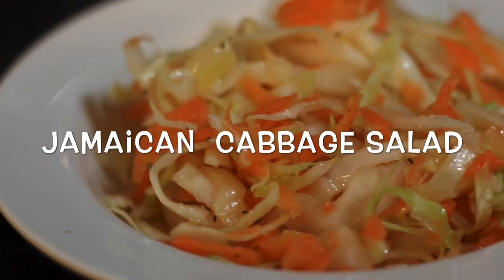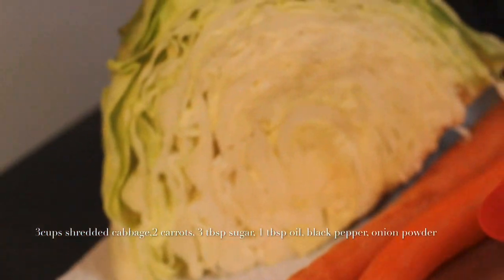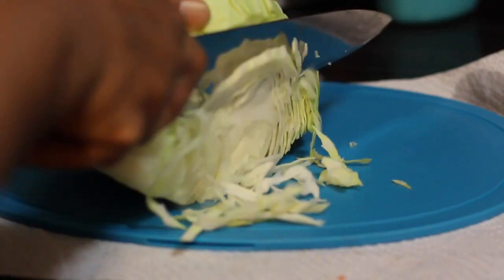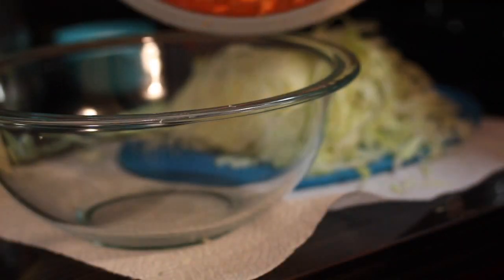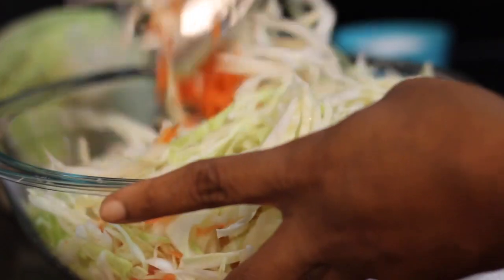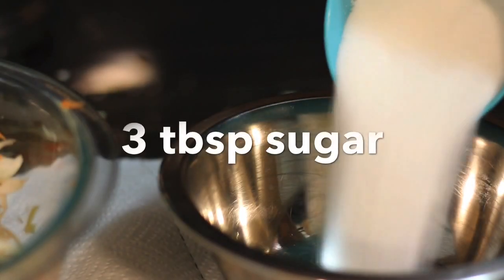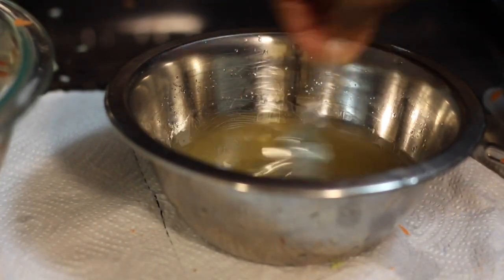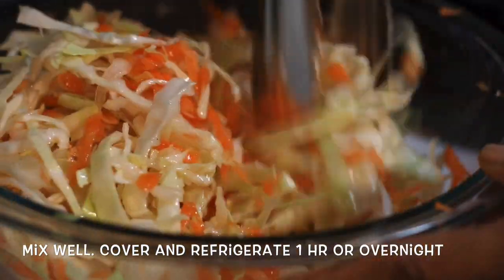Jamaican Cabbage Salad | Hello Sweet Biscuit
It's delicious with the right amount of sweetness and tang. It's great as a salad or served as a Side dish with your favorite meals. I love it, hope you do too darling.

INGREDIENTS:
3 Cups Shredded Cabbage
2 Medium size Carrots 🥕
1/4 Cup Vinegar + 1/4 Cup water
1/4 tsp Black or White Pepper
1/4 tsp or more Onion or Garlic Powder
3 Tbsp Sugar
1 Tbsp Veg Oil

Combine Cabbage and Carrots
Mix Sugar, Vinegar, water and oil and pour over your Cabbage n Carrots.
Add Black pepper n onion powder
Mix all ingredients together till well combined
Cover and Refrigerate for up to 24 hrs or serve immediately if you like. ENJOY!!!  👩🏽‍🍳Max.